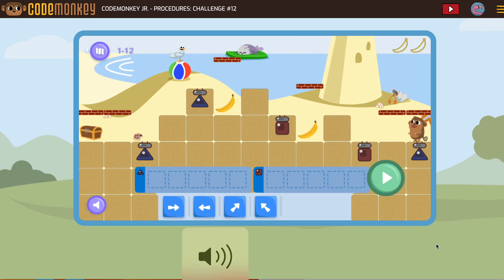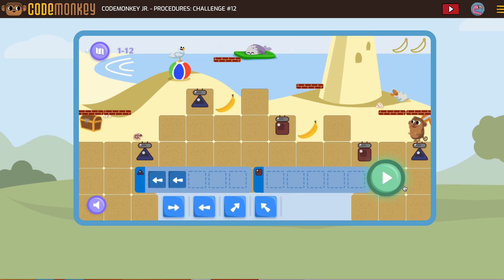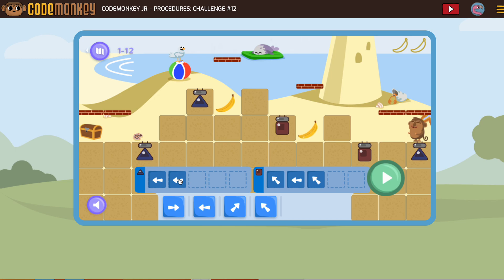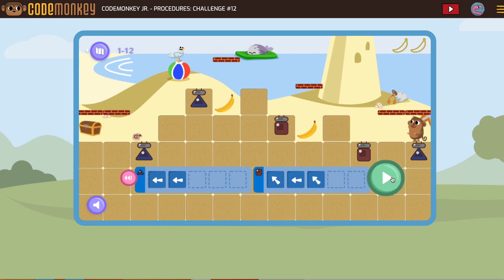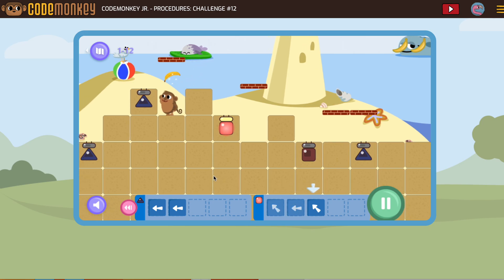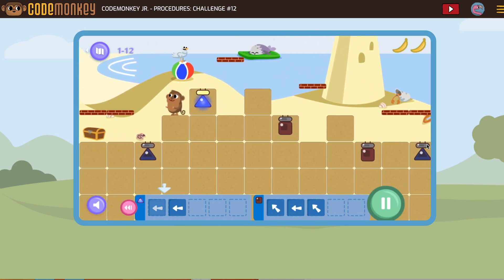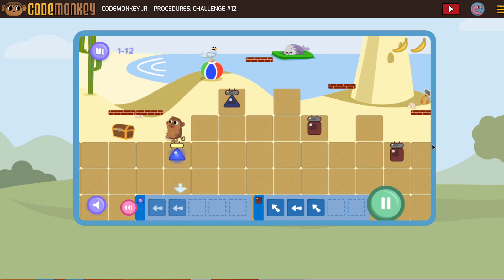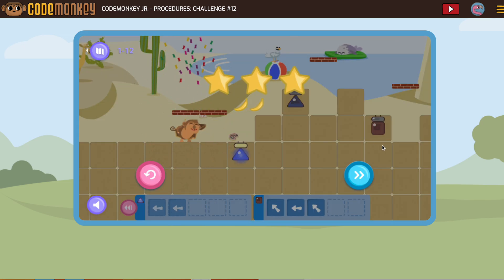CodeMonkey Jr Procedures 12